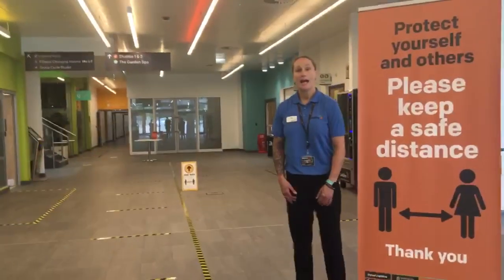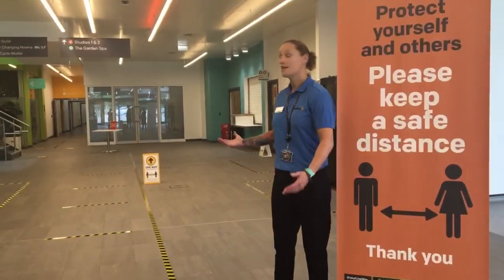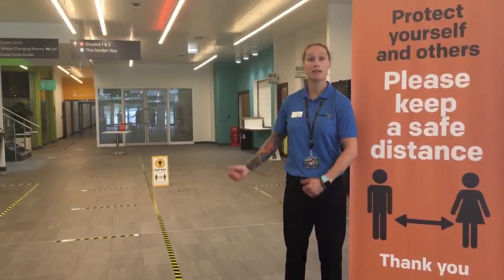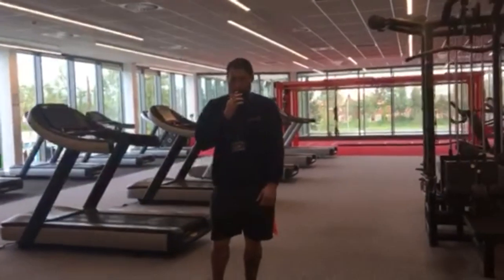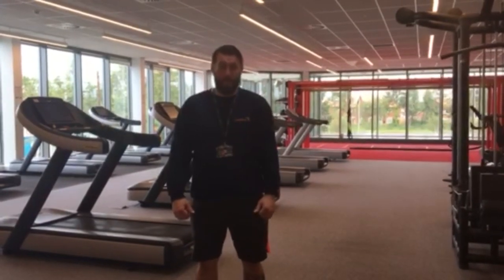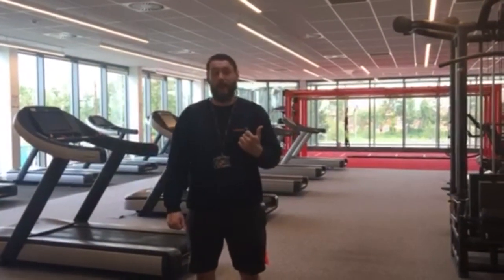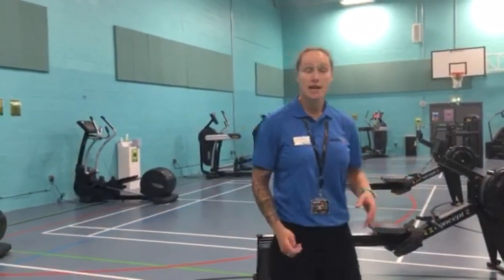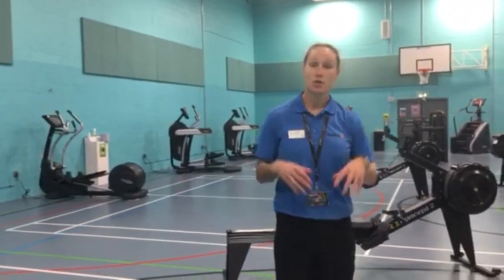NEW GYM LAYOUT AT GREAT SANKEY NEIGHBOURHOOD HUB | gym layouts july 2020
We’ve produced some short videos to help you to navigate around our new Fitness Suite spaces across our leisure sites ahead of reopening.

Take a look at Great Sankey Neighbourhood Hub's fitness suite/gym layout around the building